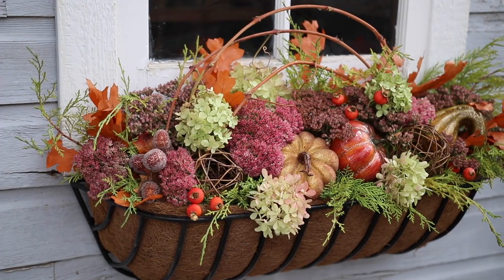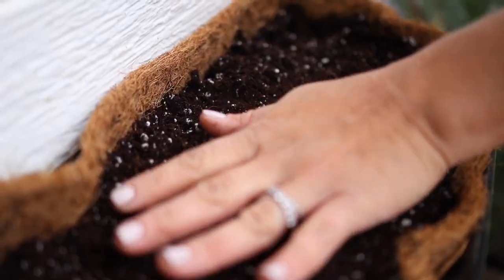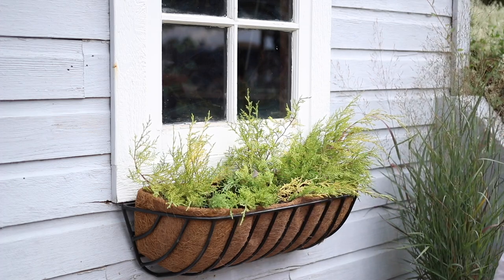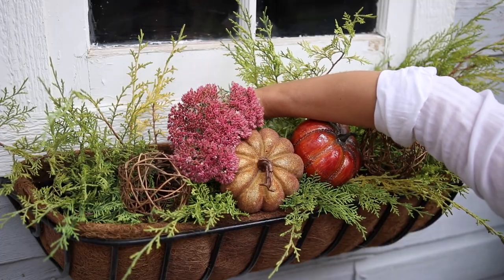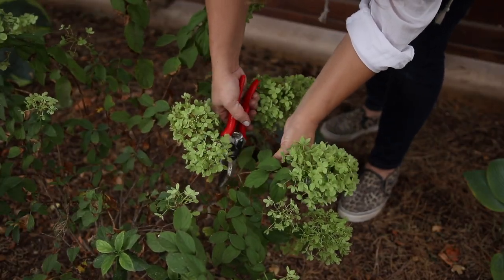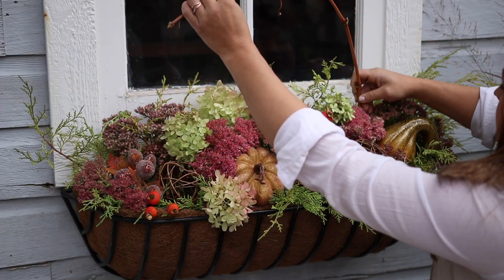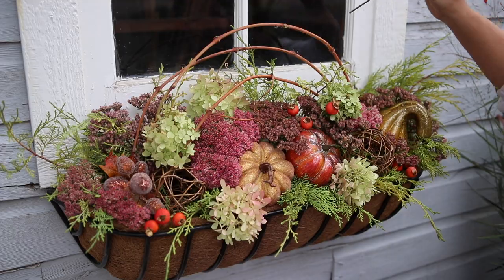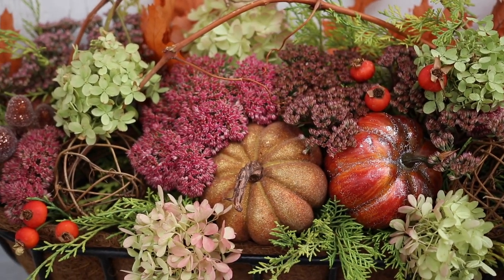Create a Maintenance Free Window Basket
Take a nice walk around your home, and gather the items you can use in a window basket such as this. Each one is unique, get creative and use what you have, and what you love!